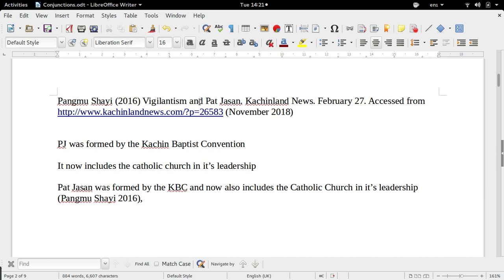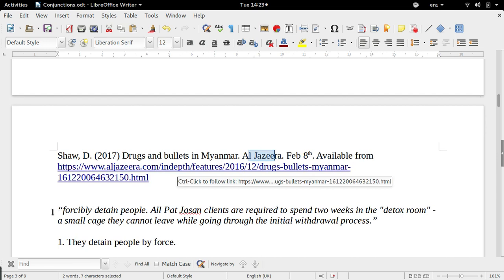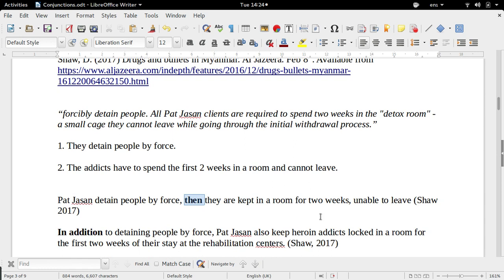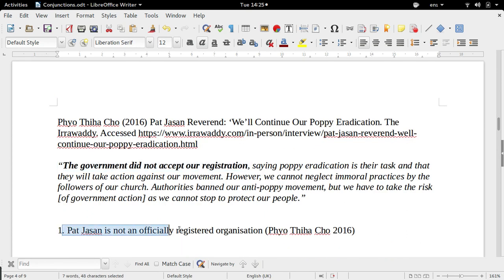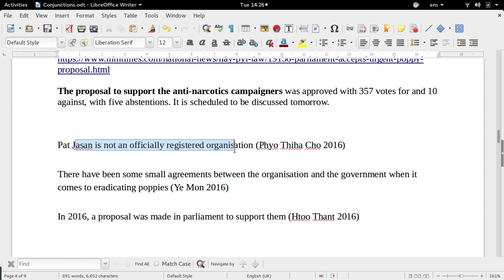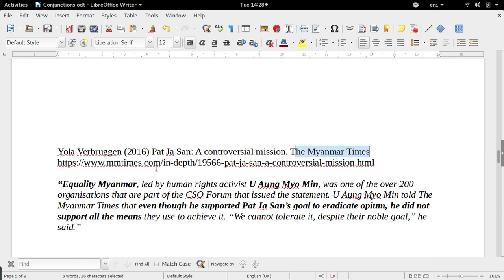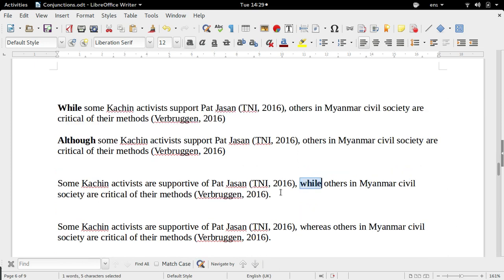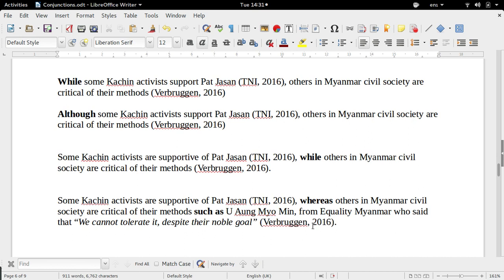Putting your notes into an essay and using conjunctions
English for Academic Purposes.